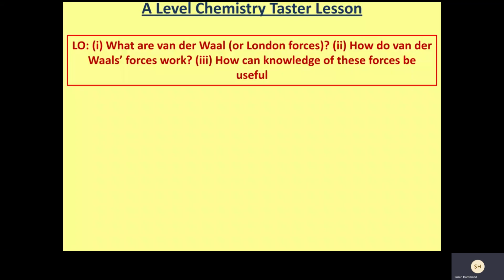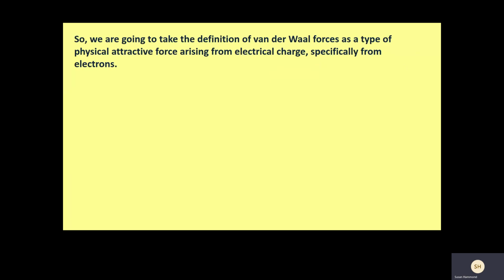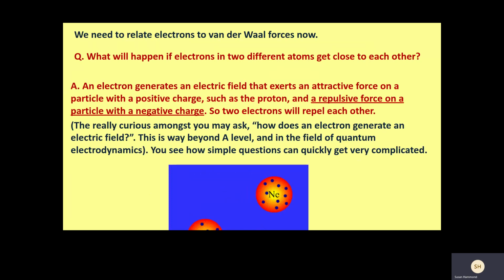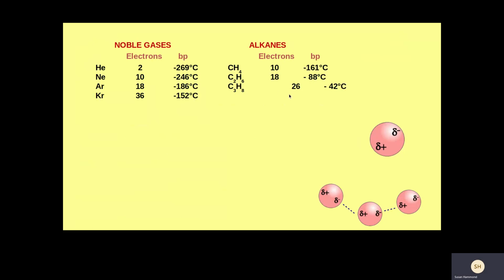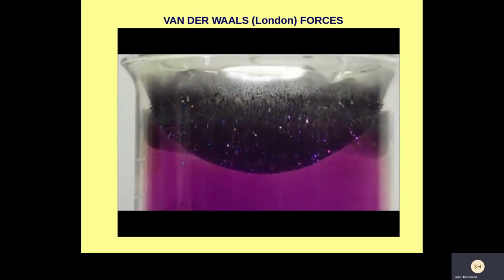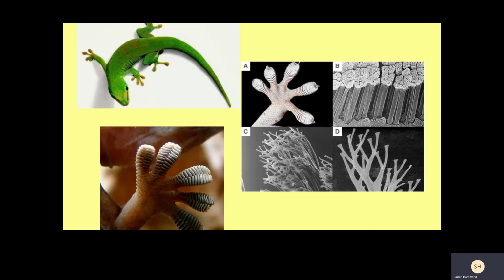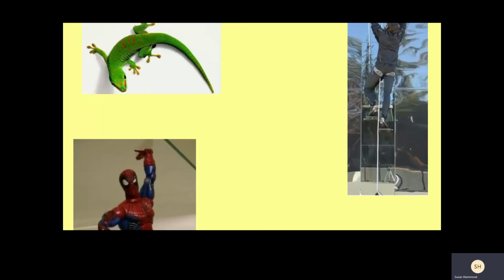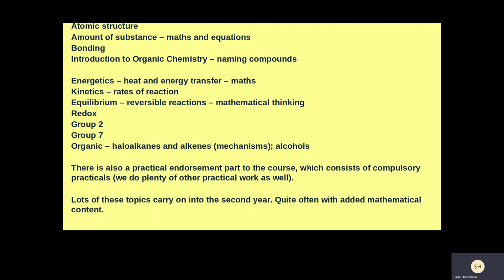Science A Level Chemistry